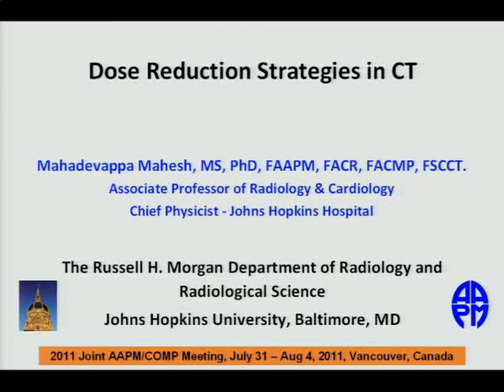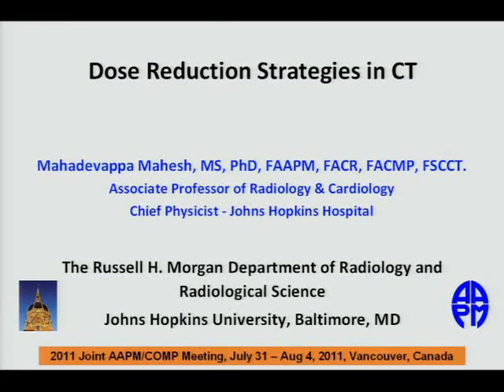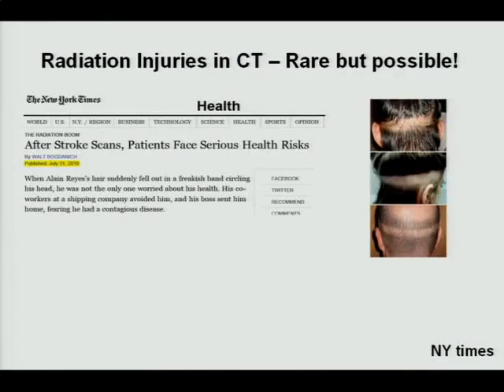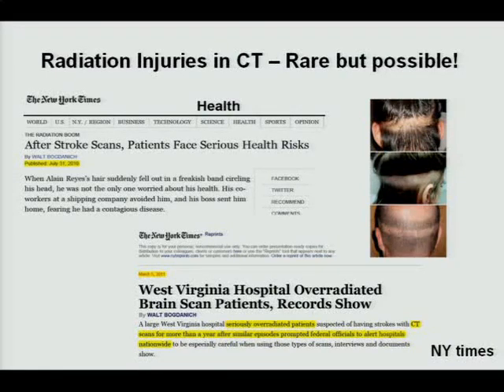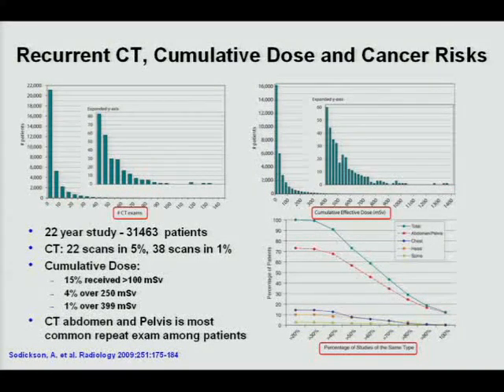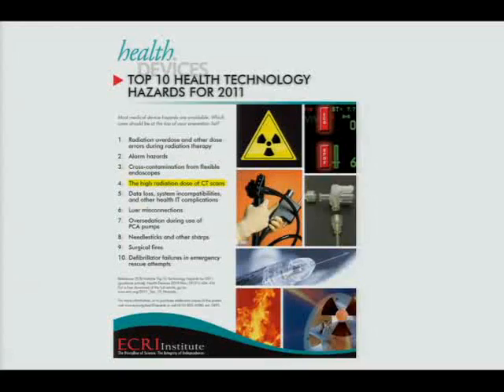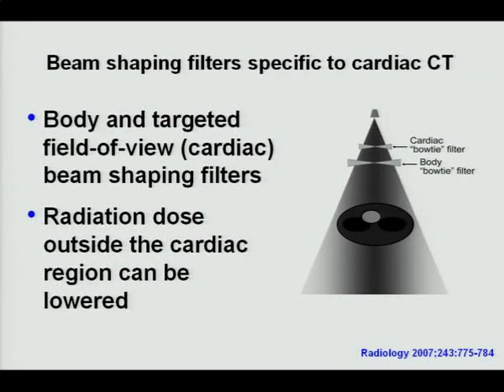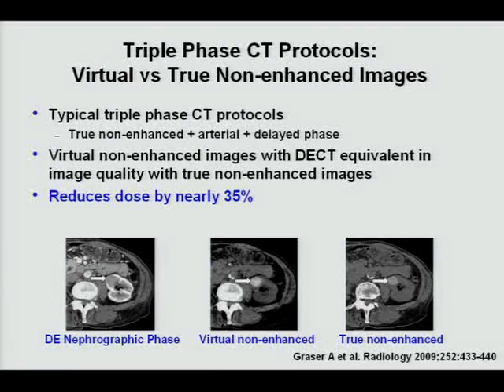CT Dose Reduction Strategies